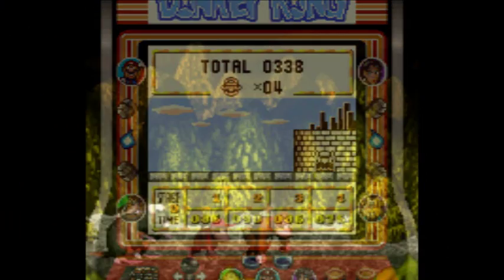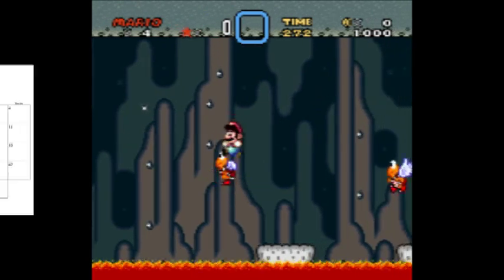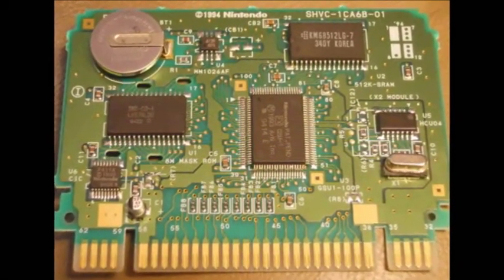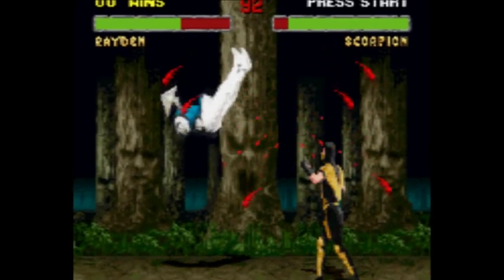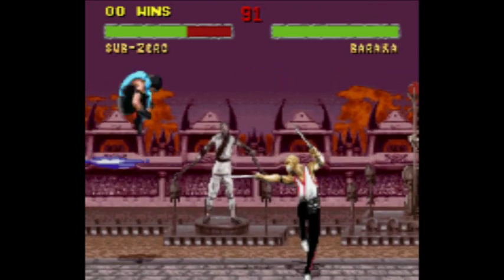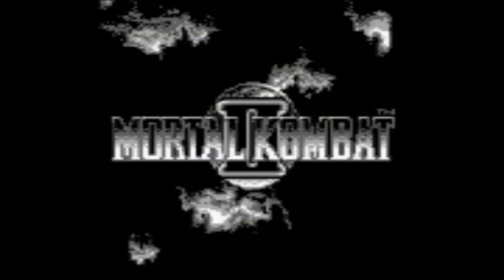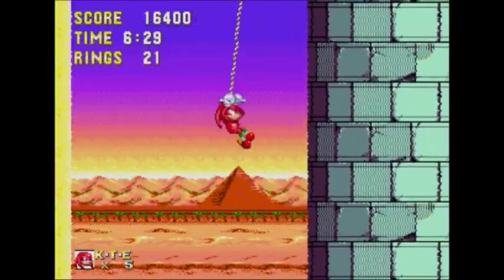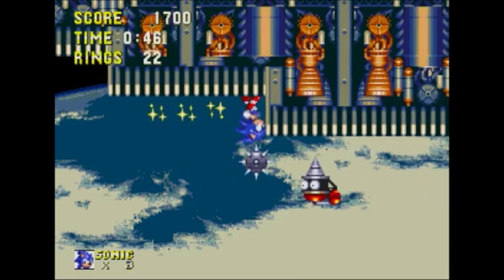Donkey Kong '94 / Stunt Race FX / Mortal Kombat 2 / Sonic & Knuckles: YEAR OF RETRO GAMING Ep.46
This week's games:
DONKEY KONG '94.
STUNT RACE F.X.
MORTAL KOMBAT II
SONIC & KNUCKLES